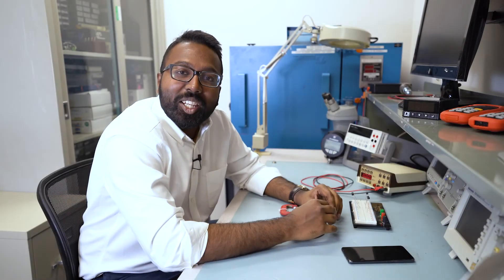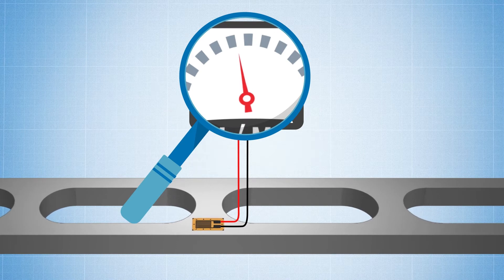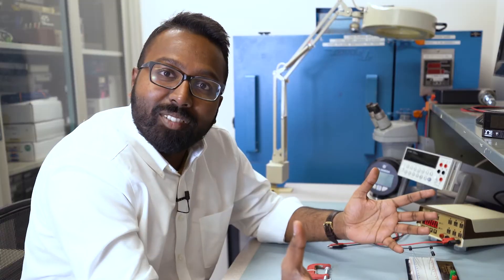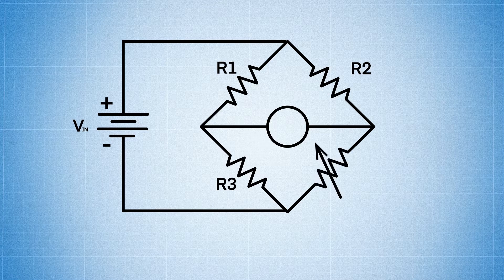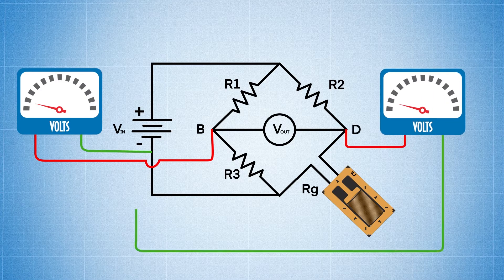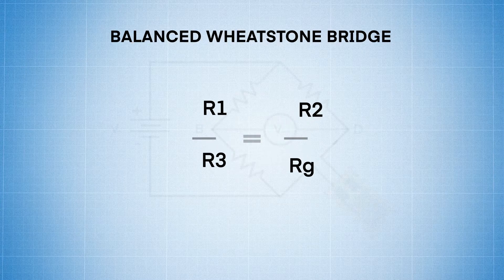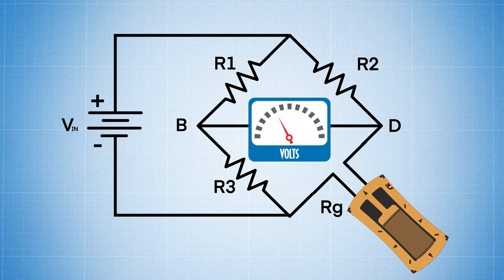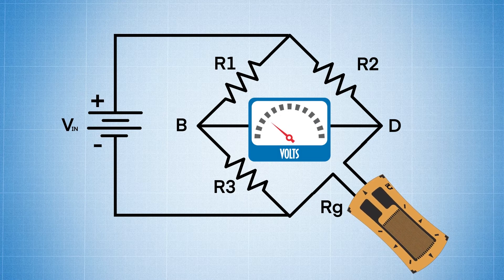Why you need a Wheatstone Bridge to get accurate Strain Gauge Readings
In this video David from Omega explains what a Wheatstone Bridge is and how it's used to get stable and accurate readings from a strain gauge.

For more information on Pressure, Strain and Force measurement contact one of our engineering experts